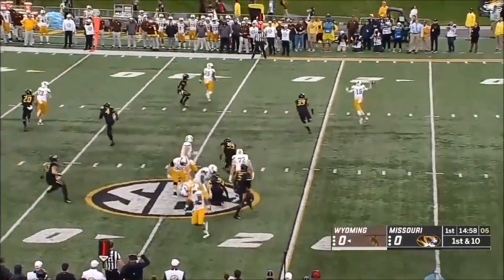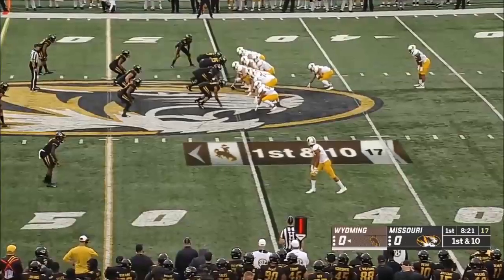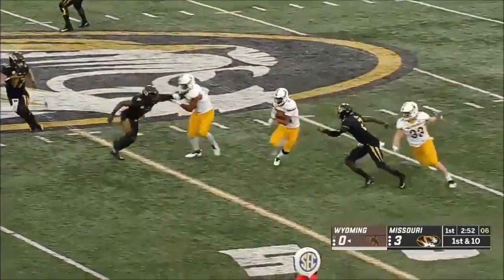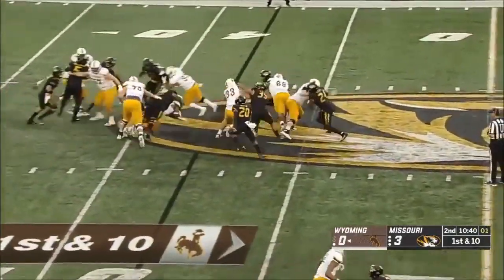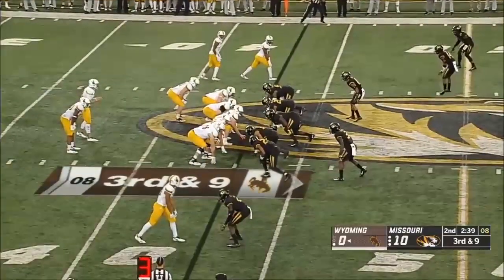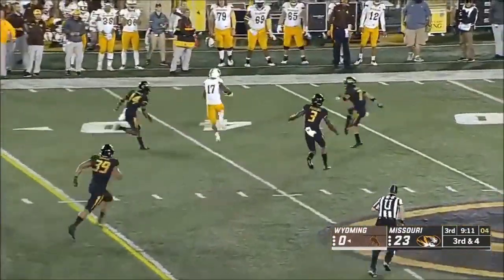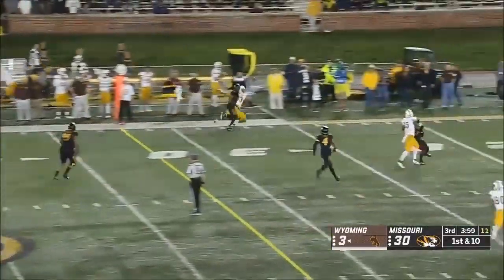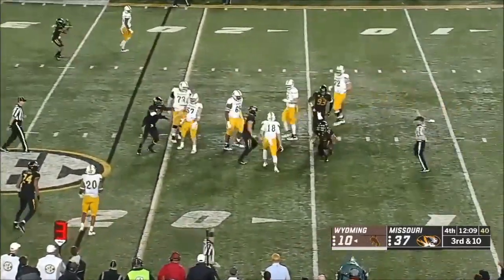Terry Beckner Jr. (Missouri DL) vs. Wyoming 2018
Missouri DL Terry Beckner Jr. posts 2 tackles for a loss against the Wyoming Cowboys. 9/8/18.

Missouri wins 40-13.